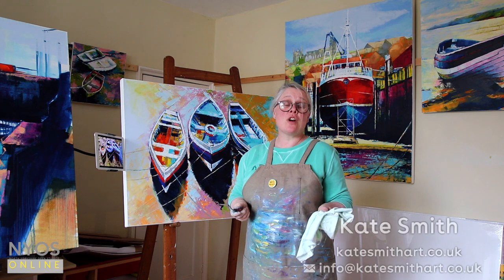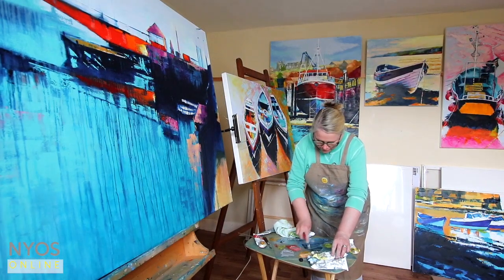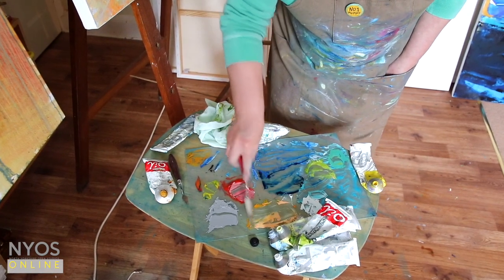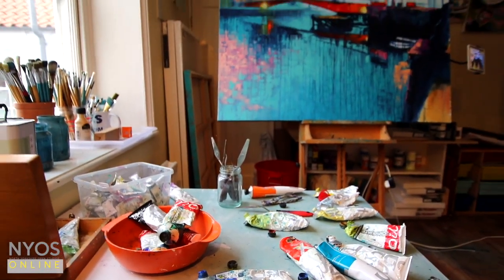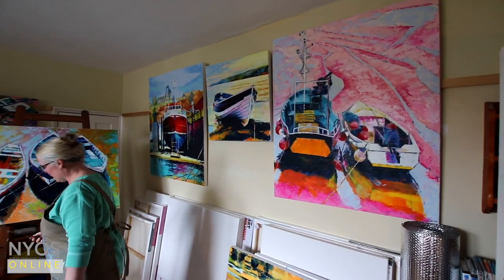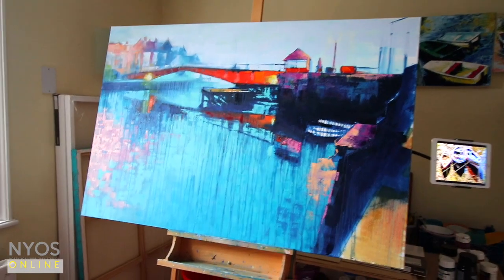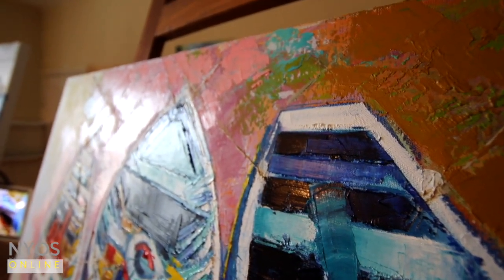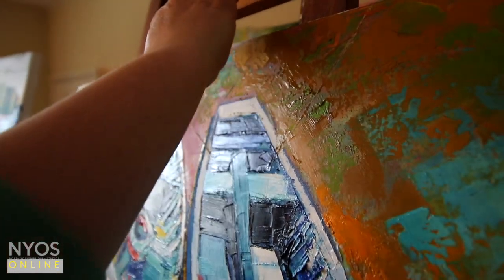Kate Smith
Kate Smith originally trained as a sculptor and now paints with thick paint and palette knife, inspired by the area around Whitby where she lives and works. Join her for a studio tour and to see painting demonstrations and examples of her vibrant, highly coloured finished work.